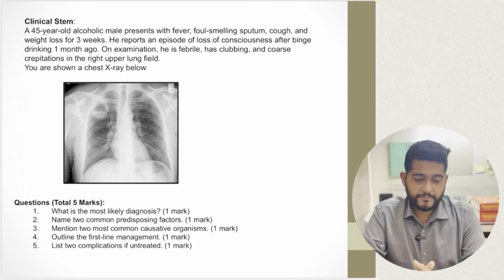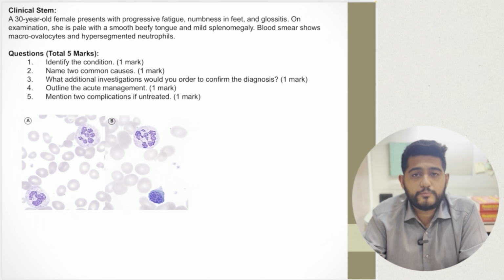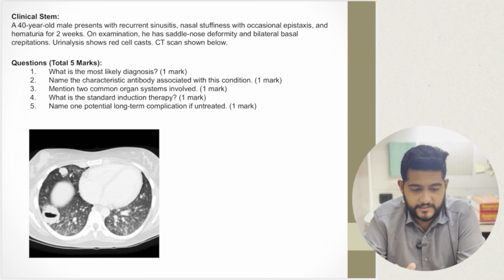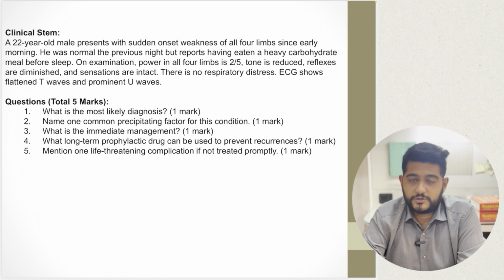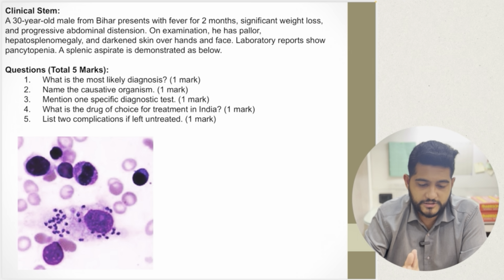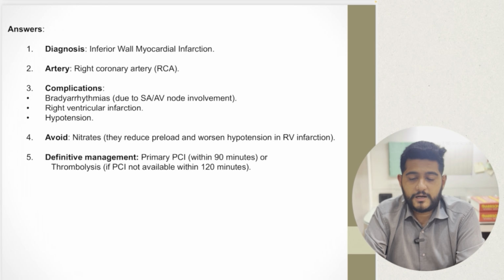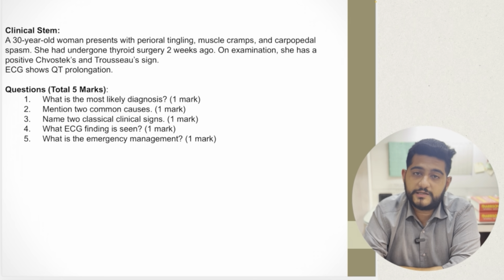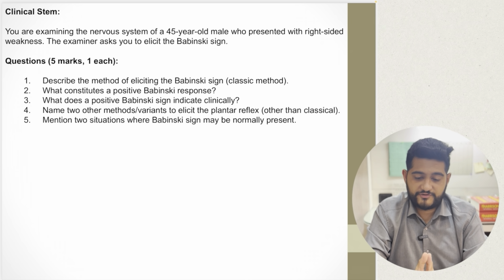OSCE in Medicine for DNB & MD students | Medicine Practical | Part 2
In this video I have discussed in detail expected OSCE questions and framework in which they are asked in DNB NBEMS Practical exams & MD examinations.
Comment your answers for the last question!

Happy Studying! Keep Revising!